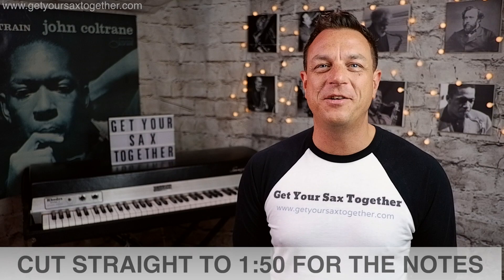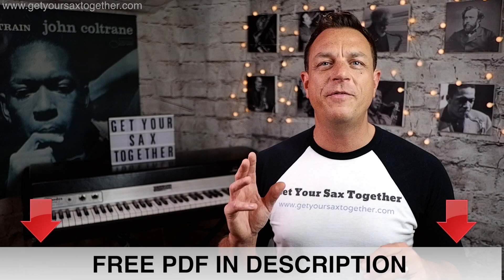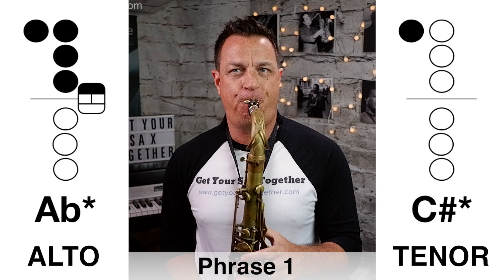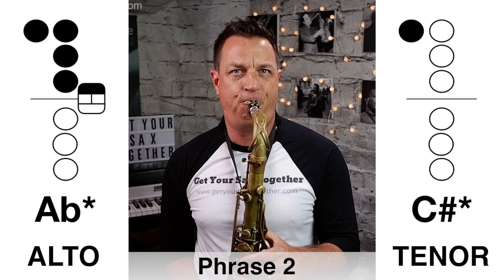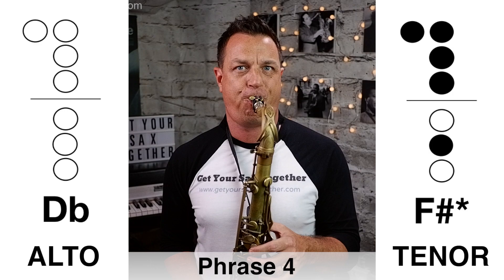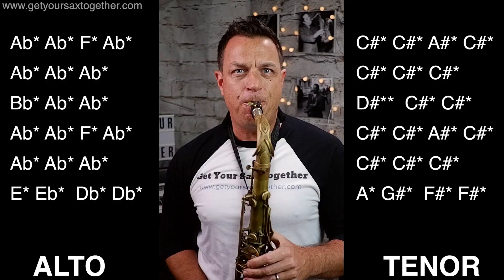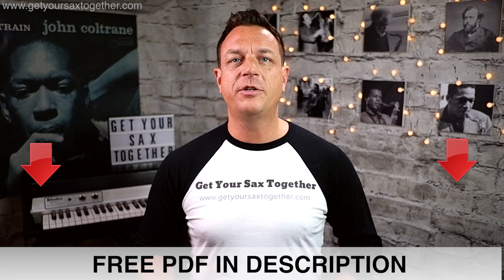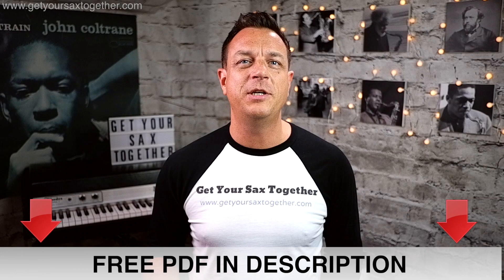Learn the "BORN TO RUN" Sax Solo by Clarence Clemons (Bruce Springsteen) - Alto AND Tenor Sax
Learn Clarence Clemons' iconic tenor sax solo from Born To Run by Bruce Springsteen with on screen fingerings and notes for alto AND tenor.

***ERROR ON VIDEO - SORRY!!!***
The 2nd octave D#* has the wrong fingering shown! It's shown as a D* fingering, but of course, the right hand pinkie needs to be on the Eb (D#) key to play the D#*. Apologies!!!